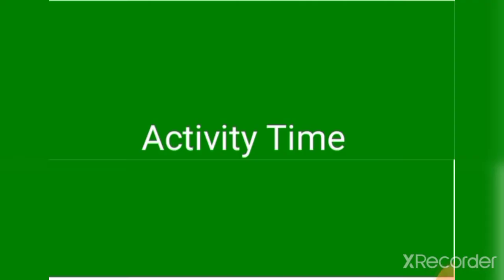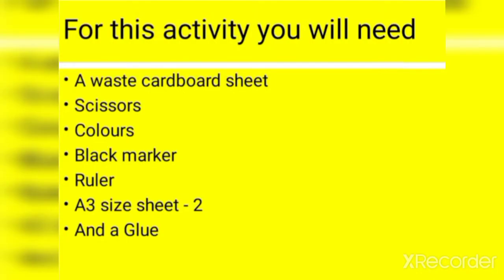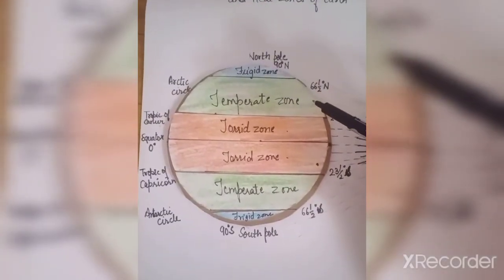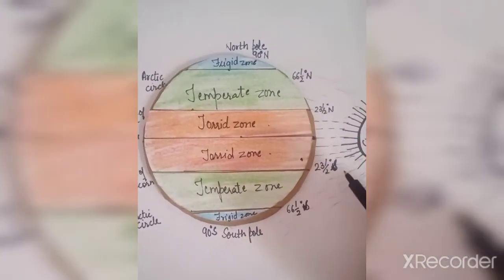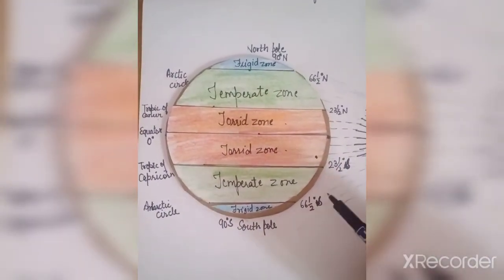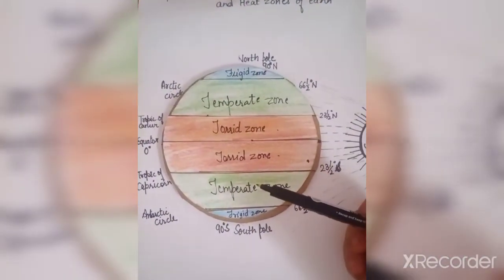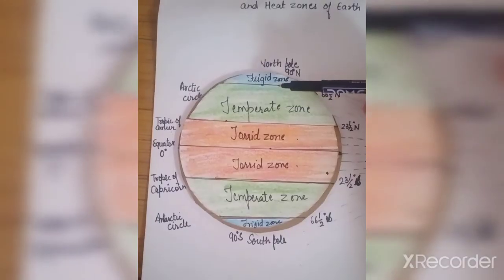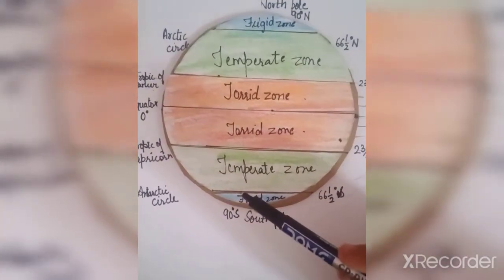Class 6 Sst activity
Important parallel of latitudes and the heat zones of the Earth